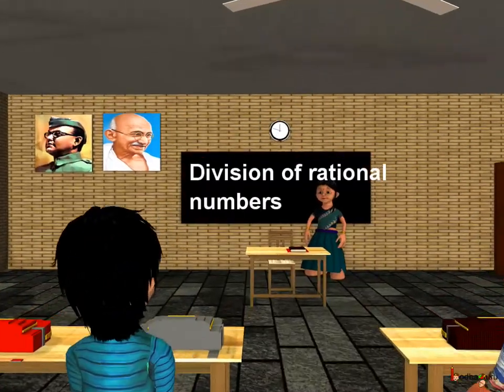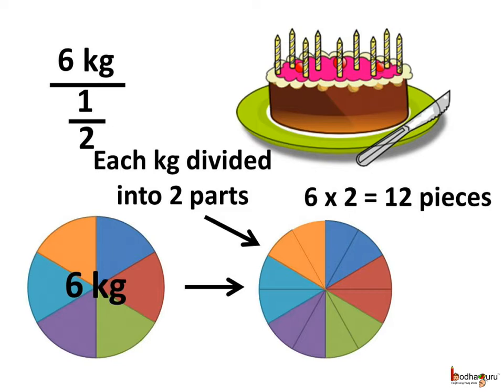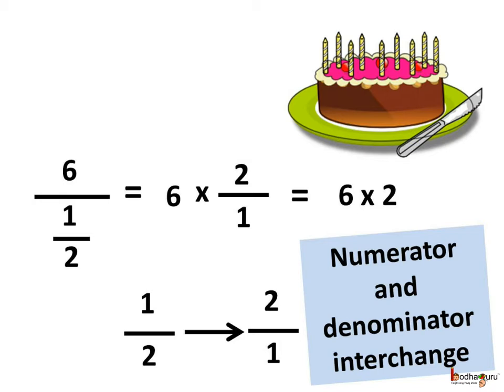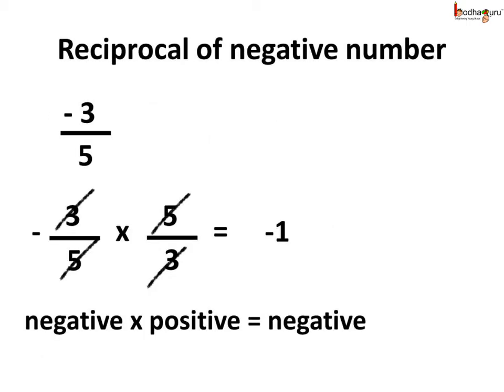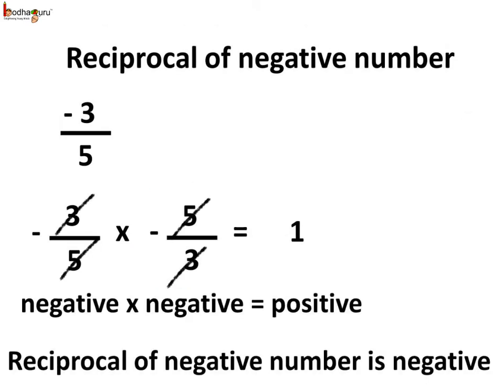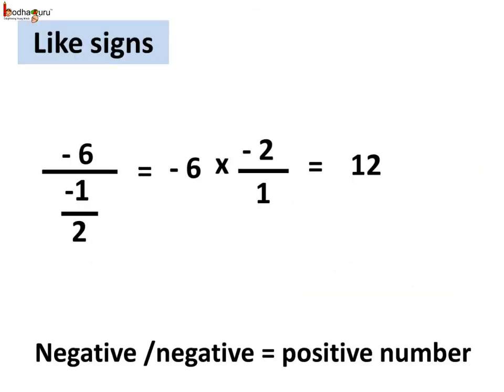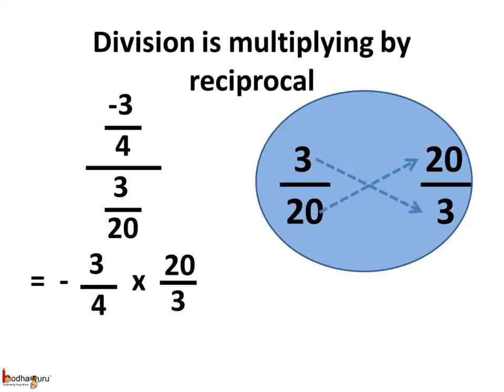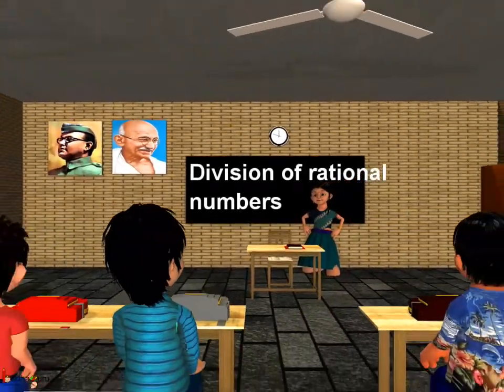Maths - How to divide rational numbers - English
Hello,
BodhaGuru Learning proudly presents an animated video in English which explains how to divide rational numbers like integer division, fraction division etc. It elaborates how to divide with different kind of rational numbers with like or unlike signs. It also clears the concept of reciprocal and shows role of reciprocal in rational number multiplication.

Team BodhaGuru